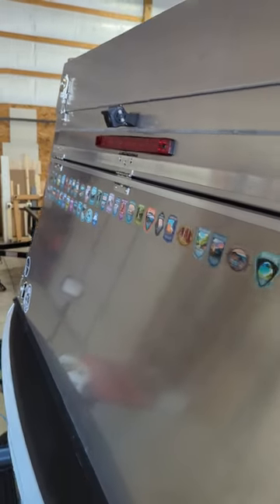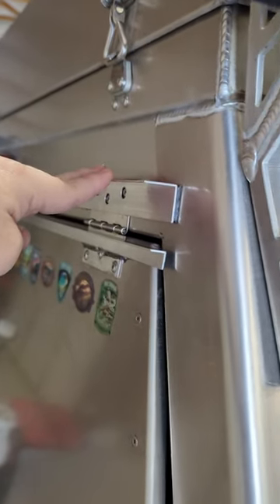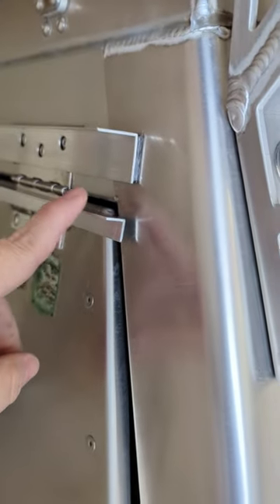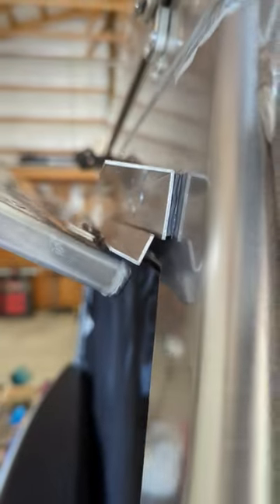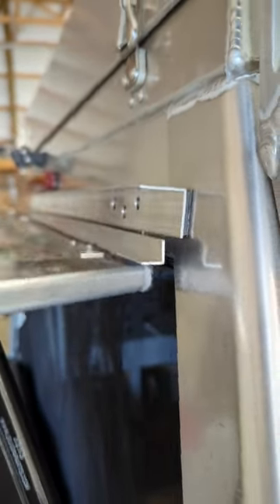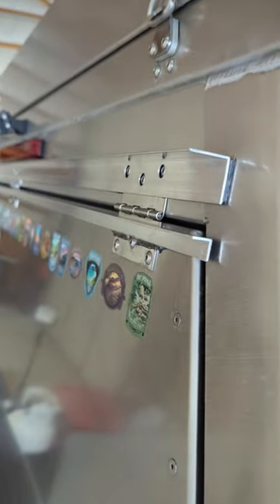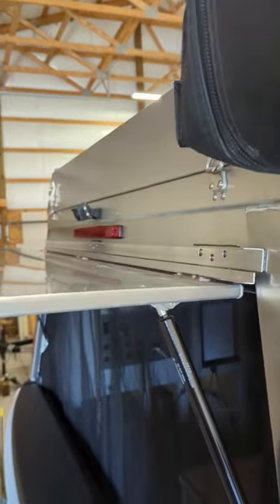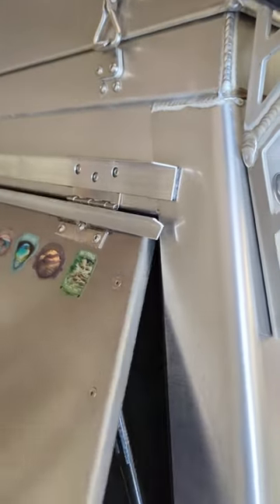New rear hatch (lift gate) gutter. - ATO Atlas